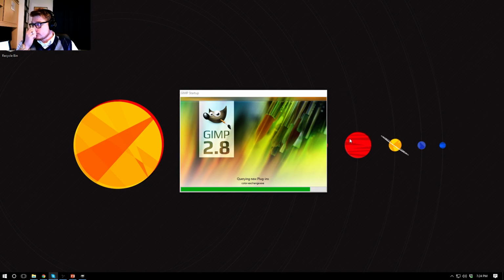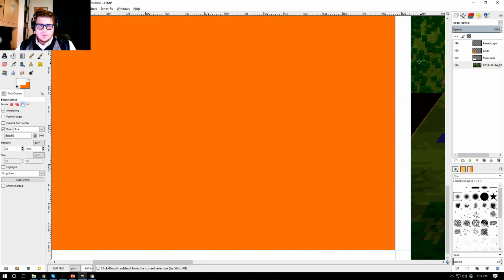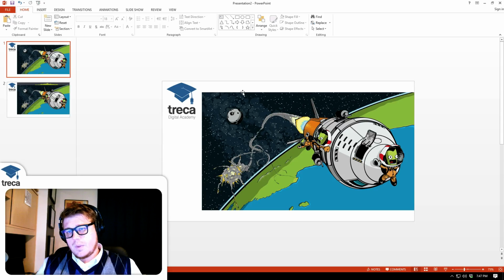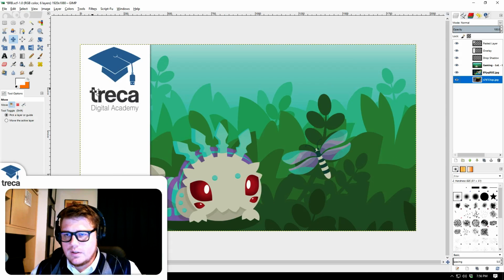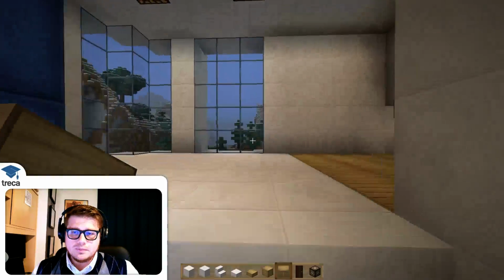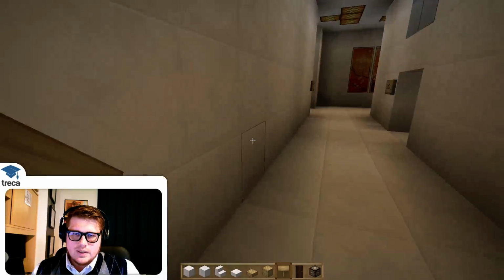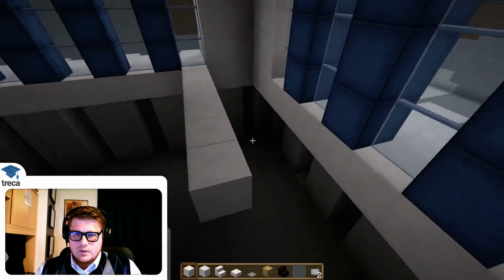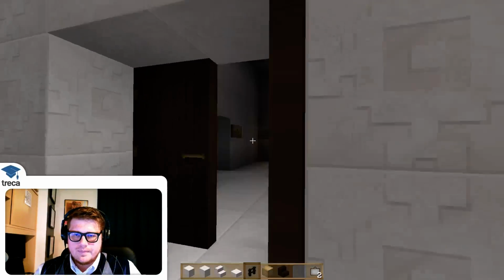Mark Miller Live Stream